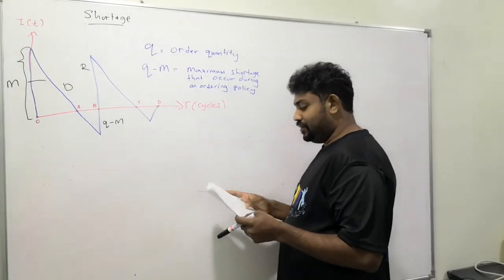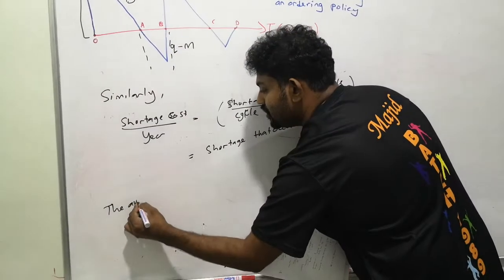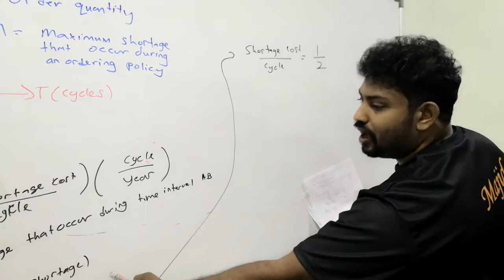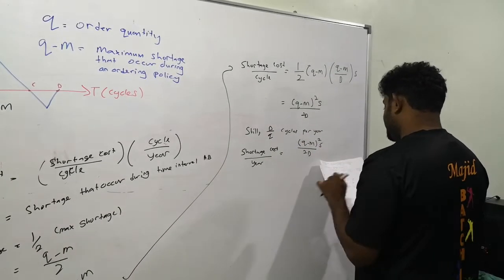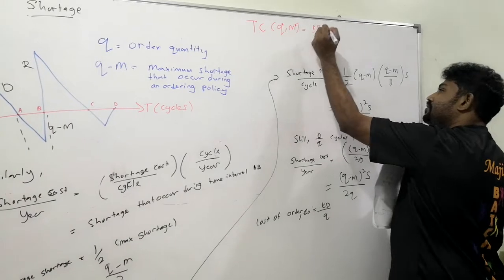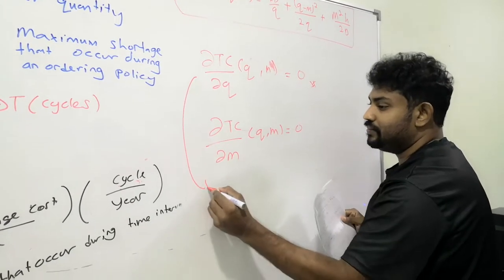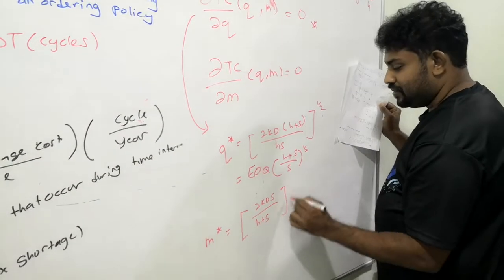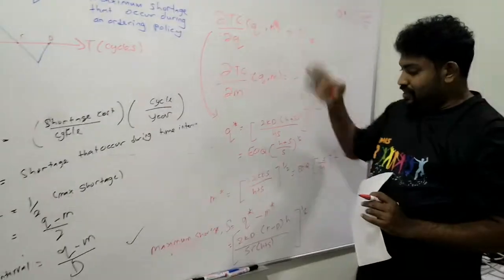Shortage Inventory Control - Part 4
Shortage Concept